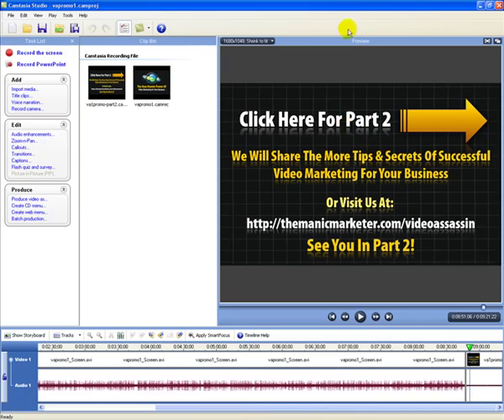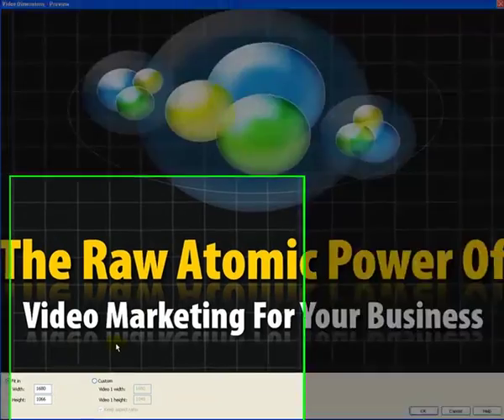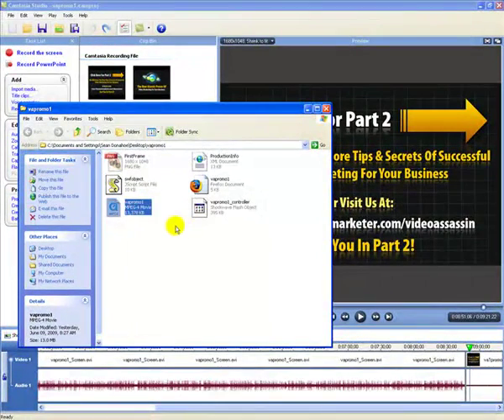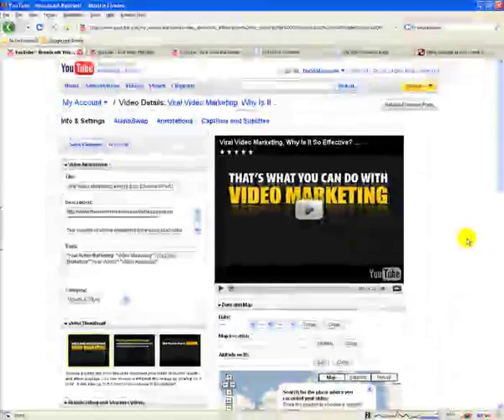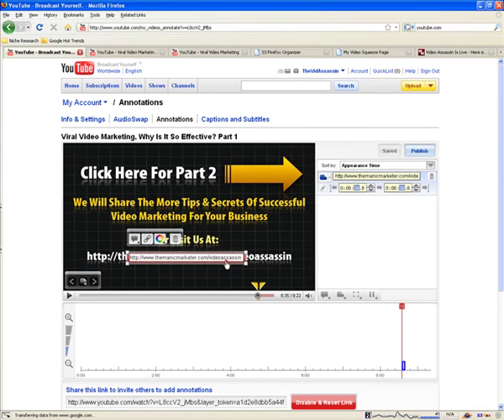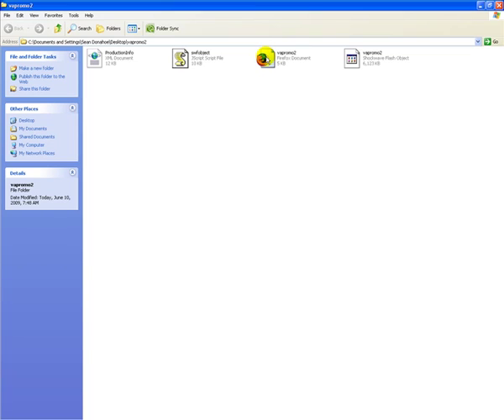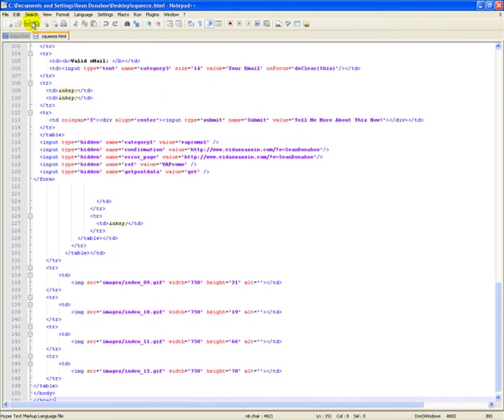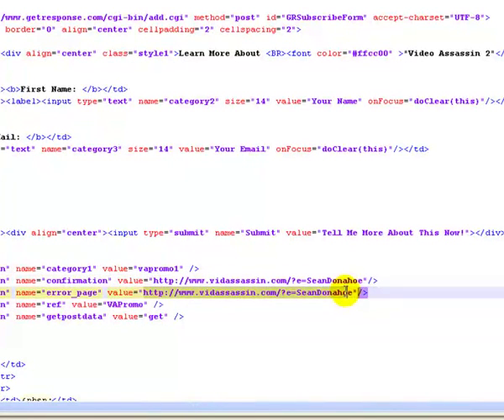video 4 creating a real campaign 1